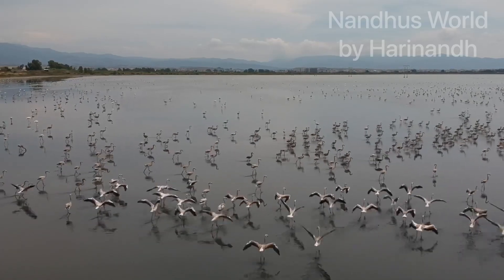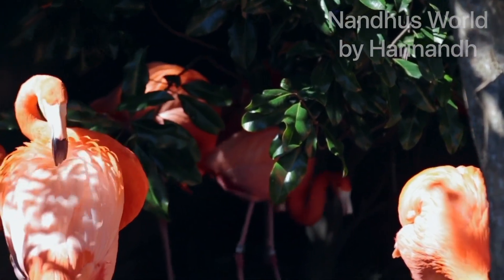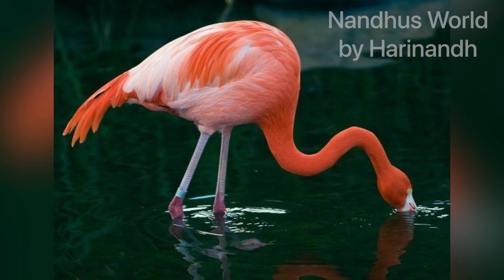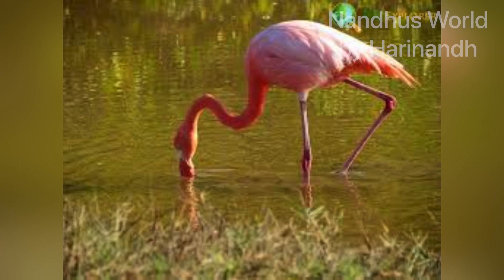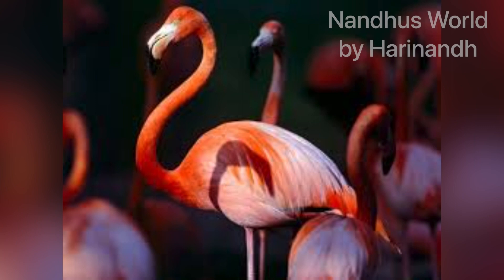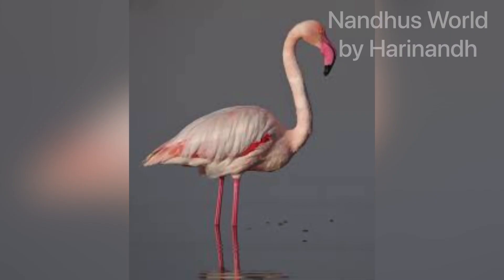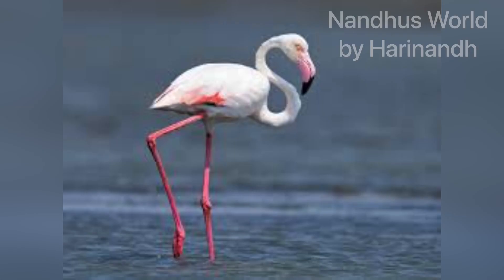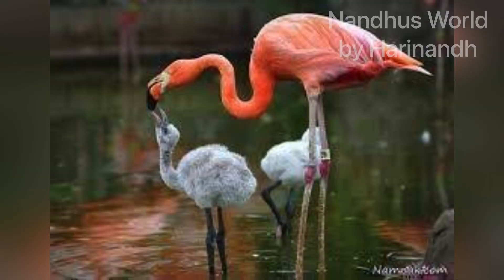Does Flamingo Feed Blood to Baby ? || Why are Flamingo Pink|| Facts about Flamingo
Does flamingo feed blood to baby

Flamingos or flamingoes are a type of wading bird in the family Phoenicopteridae, the only bird family in the order Phoenicopteriformes. Four flamingo species are distributed throughout the Americas, including the Caribbean, and two species are native to Africa, Asia, and Europe.

He explained that the two flamingos are actually feeding a chick, and the 'blood' or red liquid is actually crop milk. "Parent flamingos produce crop milk in their digestive tracts and regurgitate it to feed young ones,"